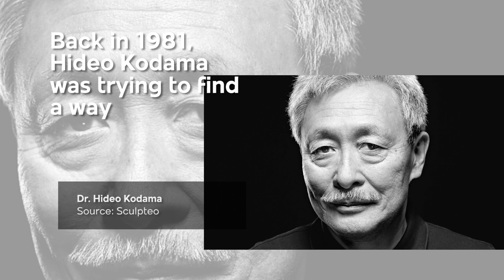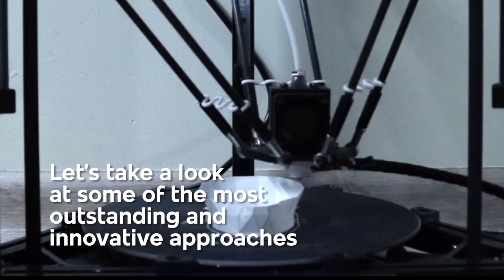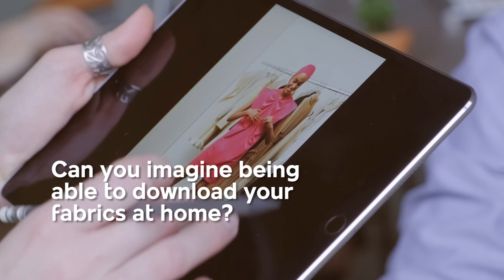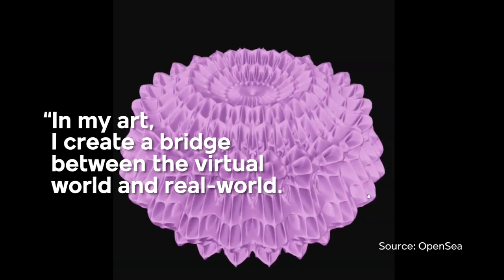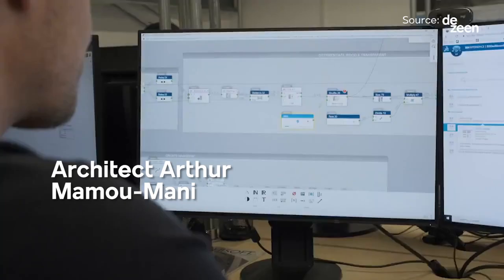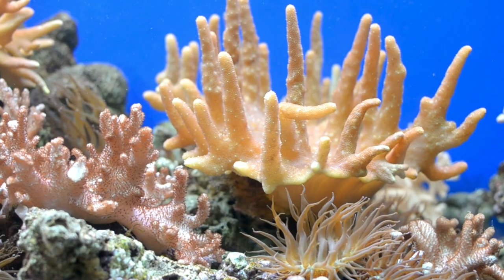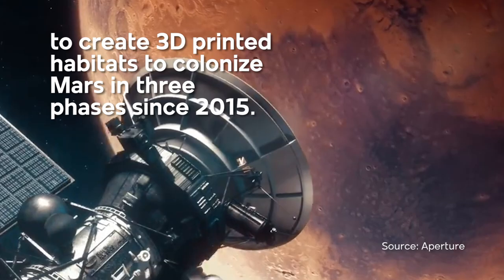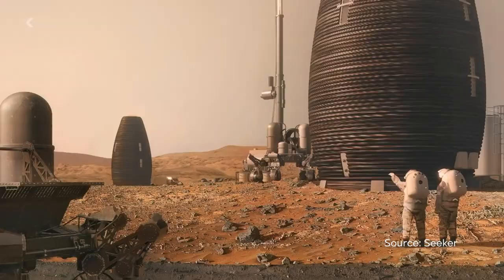Five 3D printed artworks you can't miss | From Hideo Kodama prototype to the NASA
Back in 1981, Hideo Kodama was trying to find a way to develop a rapid prototyping system. He came up with a layer-by-layer approach for manufacturing called the additive manufacturing process. 3D printing was born.

Discover the history behind this printing process and some of the coolest artworks made with this technique.

In2Art is a social network that connects everyone interested in art around the world. Where everyone can say what art is, and artists can live from their art. Democratize art.